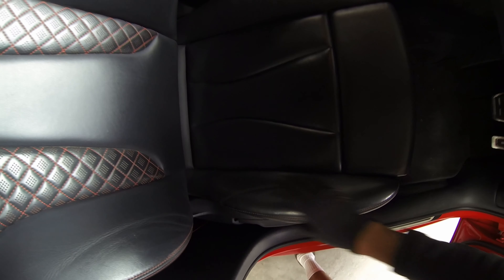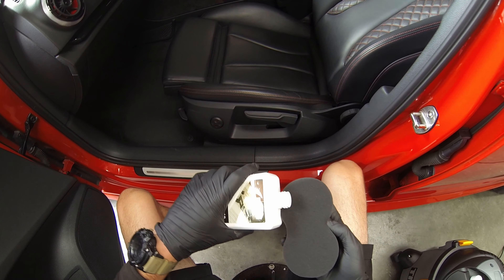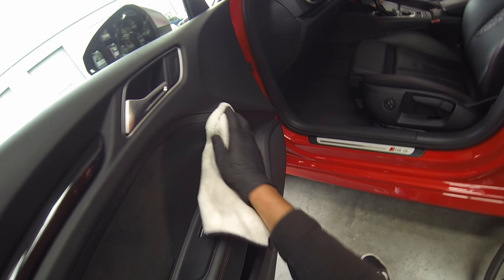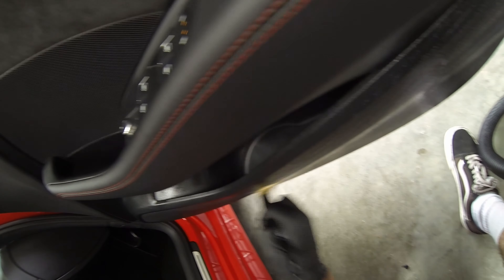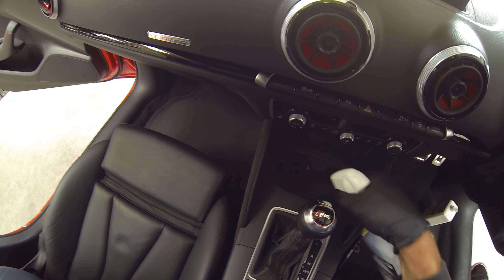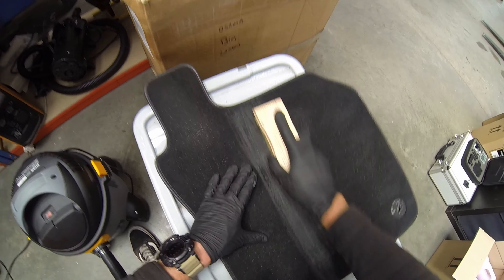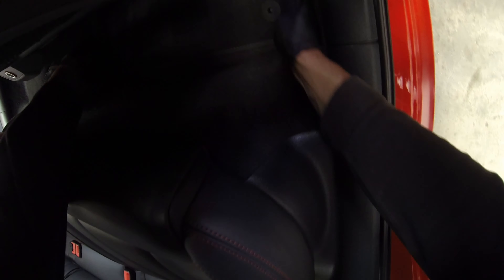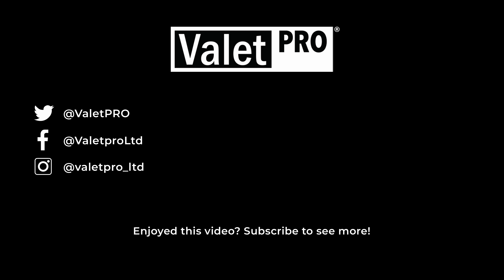Cleaning This RS3's Interior (in first person) - Episode 4 | A Detailers Perspective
The final episode of A Detailers Perspective, and there’s only one way to finish off the Audi RS3...  An interior clean with long lasting protection!

PRODUCTS USED IN THIS VIDEO:
Small Ultra Soft Brush 1:34
Leather Soap 1:54
Wax Applicator 2:02
Leather Brush 2:43
Multi Purpose Microfibre Cloth 2:59
Classic All Purpose Cleaner 4:33
Large Sash Brush 4:43
Advanced Interior Cleaner 5:50
Convertible Hood Brush 6:24
Leather Protector 9:50
Advanced Microfibre Cloth 10:15
Classic Protectant 10:57